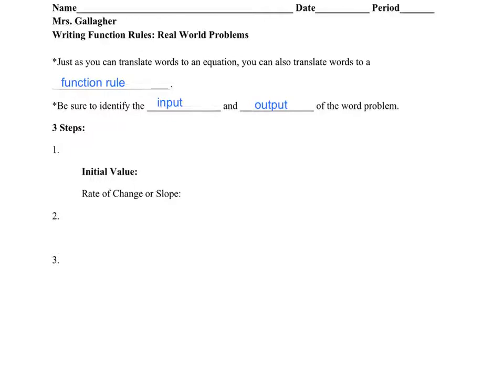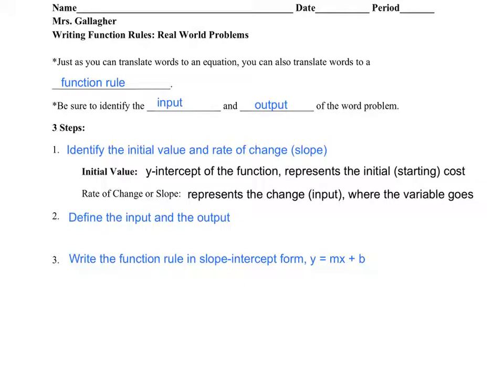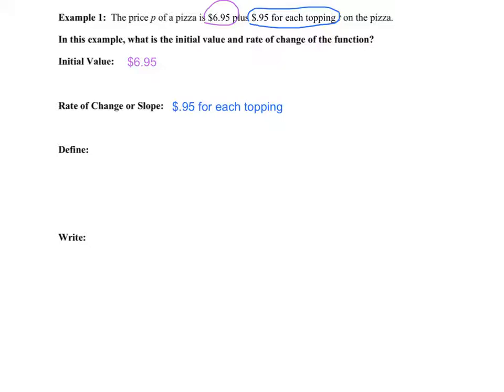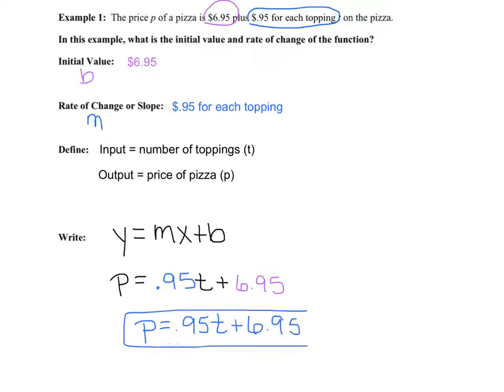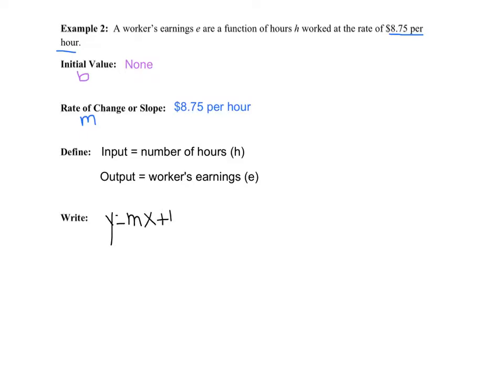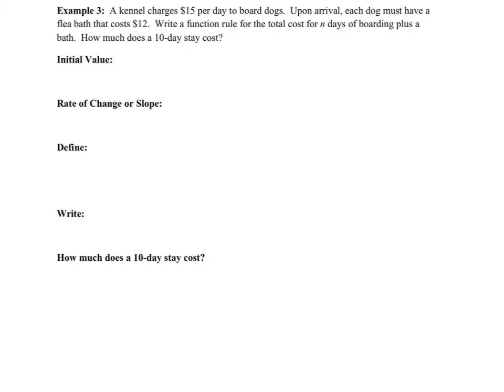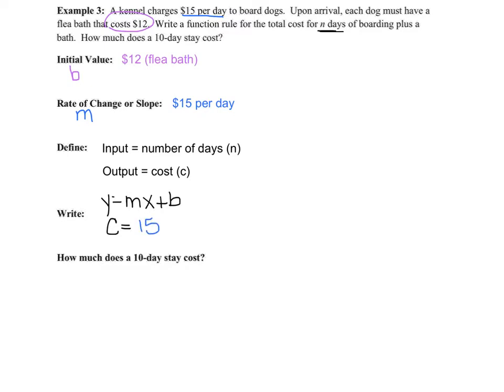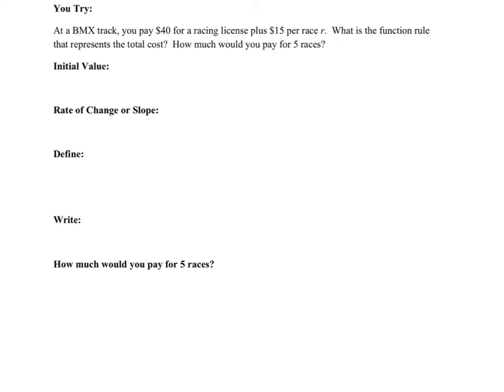Writing Function Rules (Real World Problems)